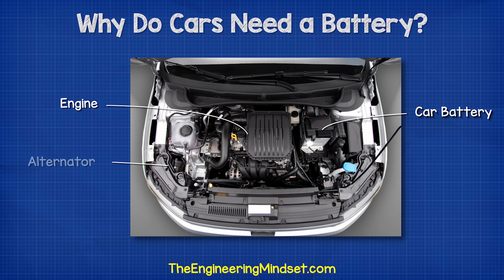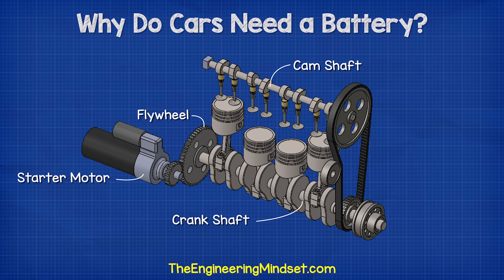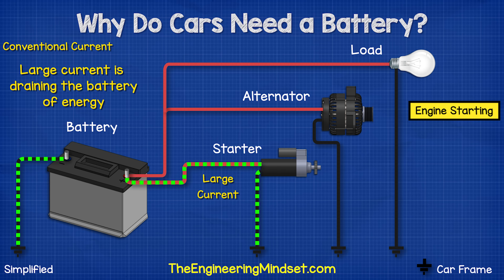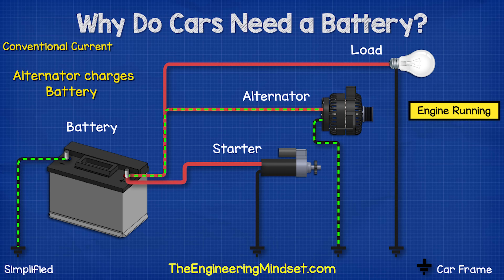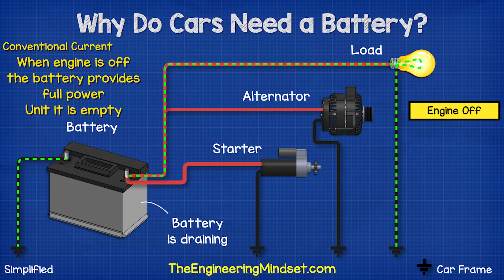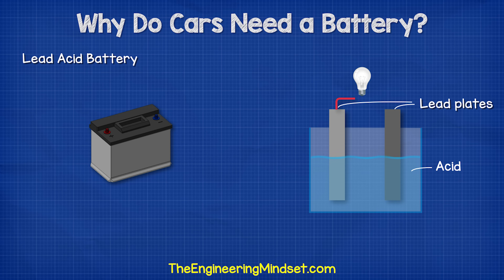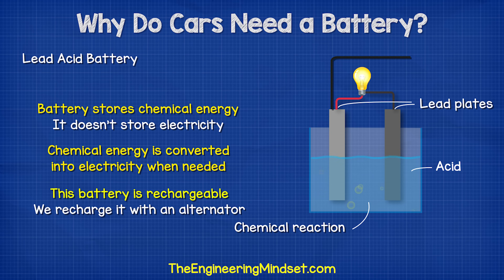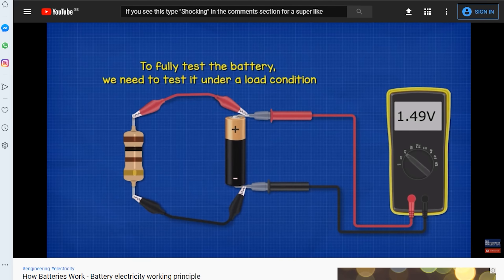Why do cars need a battery?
In this video, we'll answer the question: why do cars need a battery? We'll explain the basics of car batteries, and talk about the importance of having a battery in a car.